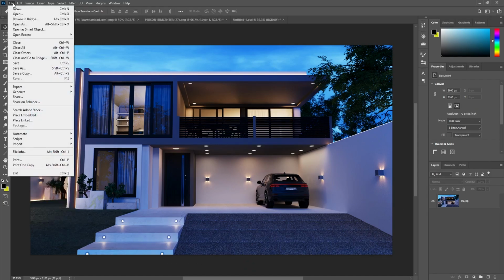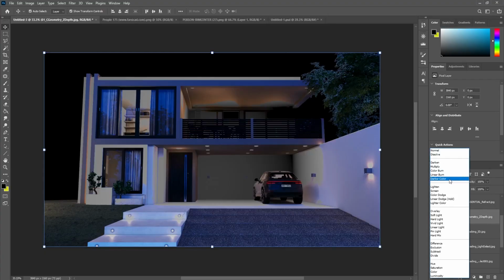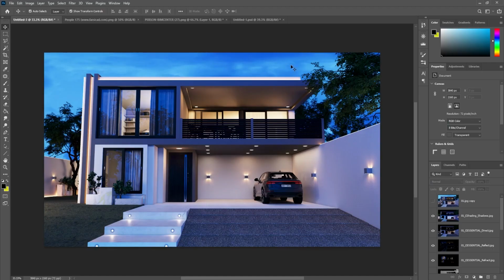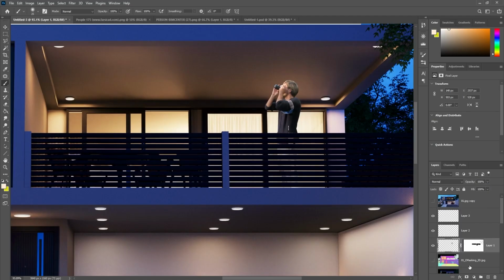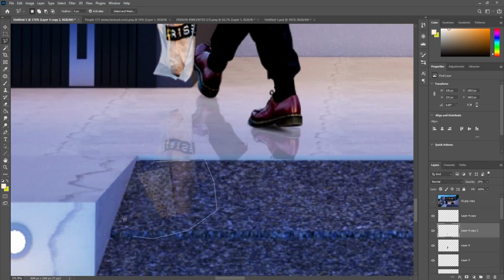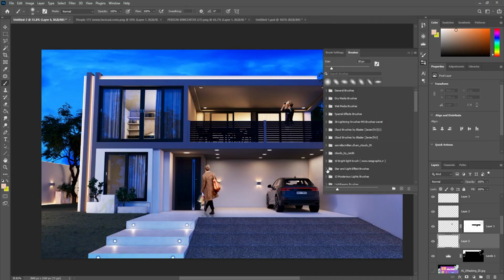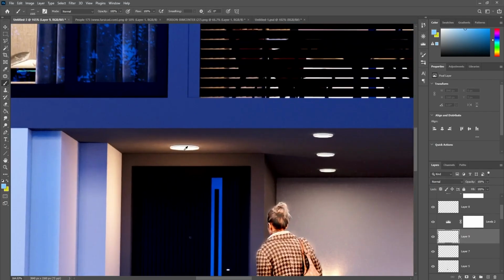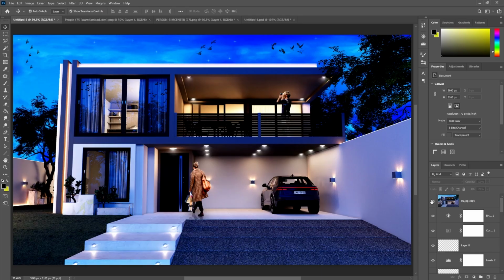Easy Post Production Tips for Rendering in Photoshop | Step-by-Step!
Learn easy post production tips for rendering in Photoshop with this step-by-step tutorial, designed to help 3D artists and architects improve their photo editing and render skills. Whether you're working on a 3ds Max or AutoCAD project, or using plugins like Corona Renderer or Vray, mastering post production techniques in Adobe Photoshop is crucial for professional results. In this beginner tutorial, we'll cover essential topics like color grading, lighting effects, and glow effects to enhance your 3D modeling and archviz projects. You'll also learn to use blending modes, Photoshop effects, and render elements to create stunning visuals. Additionally, we'll explore techniques like sky replacement to elevate your interior design and architectural visualizations. By following these tips, you'll streamline your Photoshop workflow and produce high-quality renders. If you want to enhance your post pro and design skills, watch this tutorial to maximize Adobe Photoshop and elevate your 3D art.

00:00 Intro
00:35 Importing render elements and combining them with the main render.
05:37 Adding human characters and blending them into the scene.
12:35 Making adjustments to the sky and façade.
14:45 Adding glow and highlights to the lights.
17:25 Outro